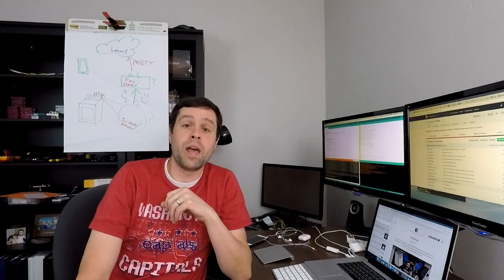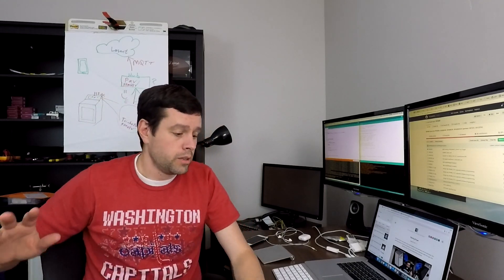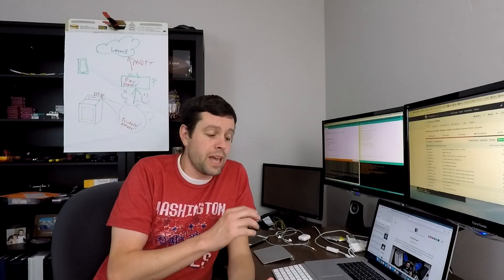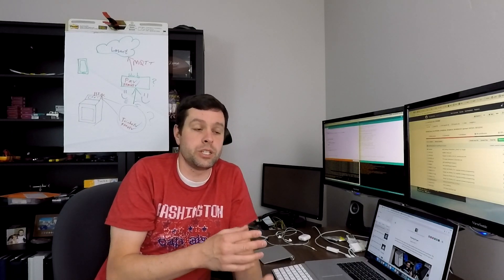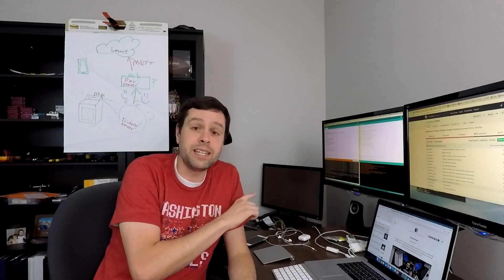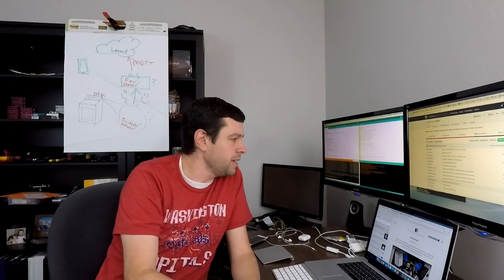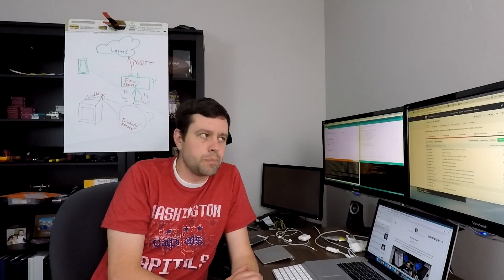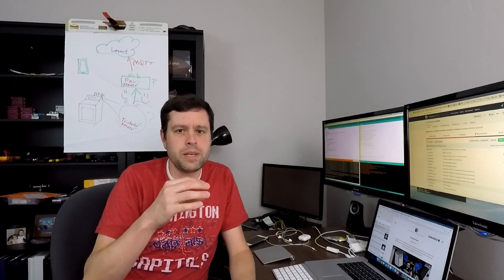Texting Dryer - Sharing Code and MQTT Research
# QOTD
How can I make DailyIoT better for you?